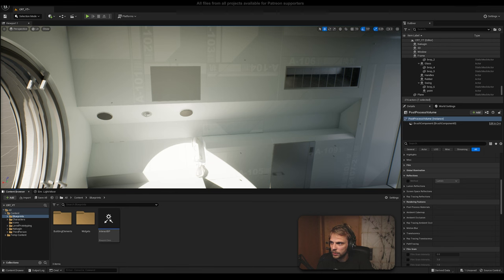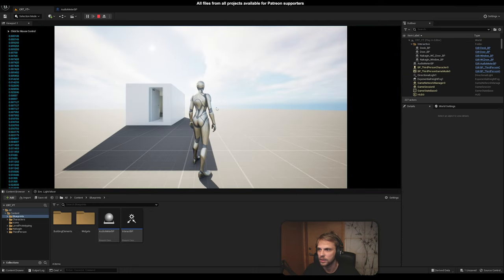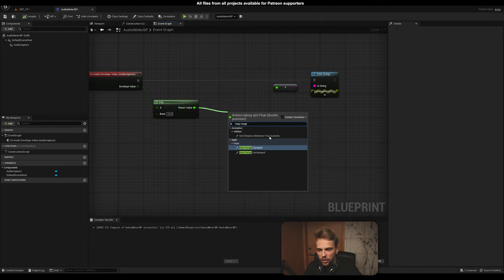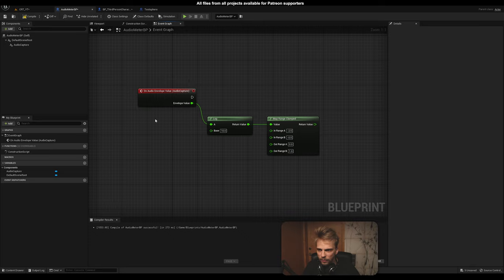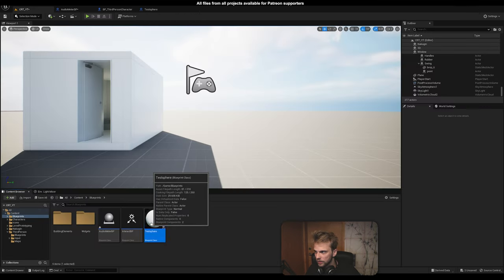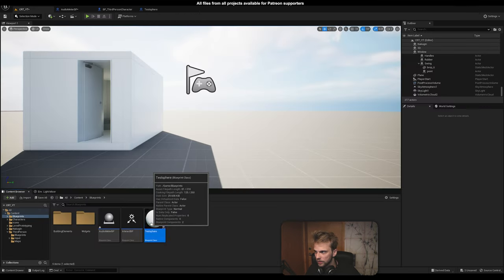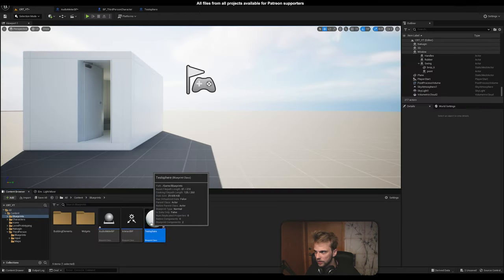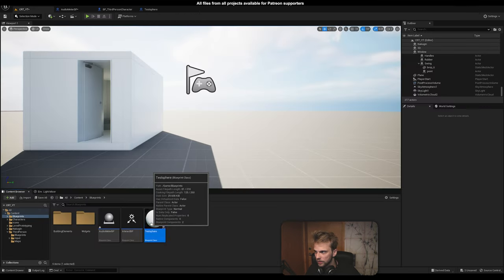UE5 Tutorial: Use Microphone | Unreal Engine 5